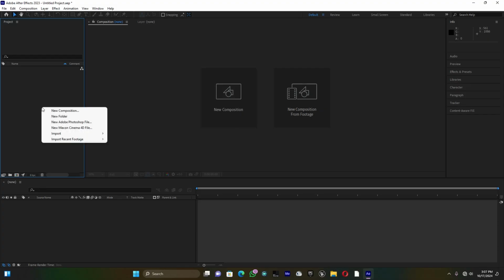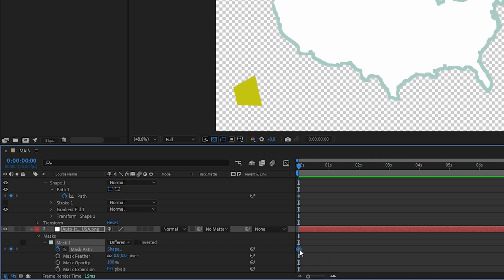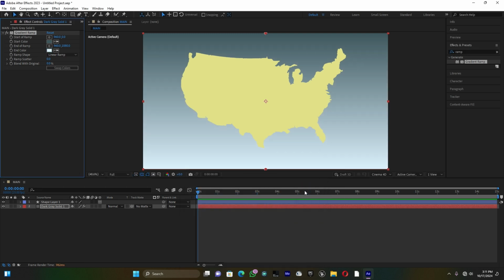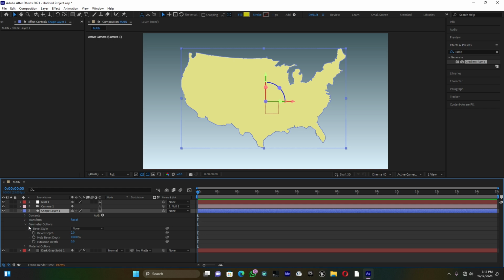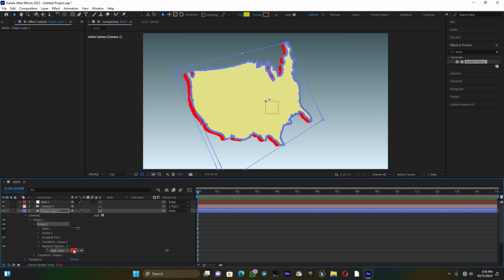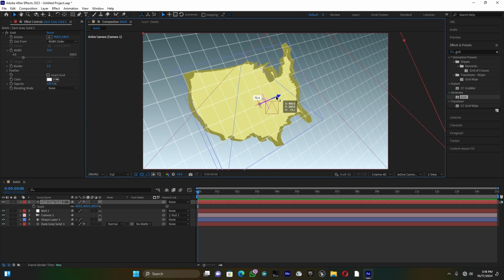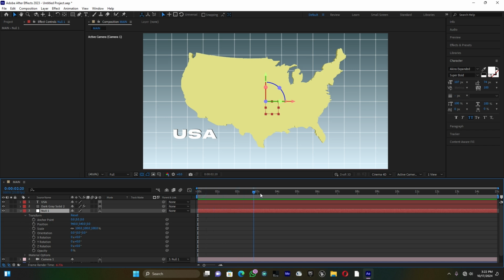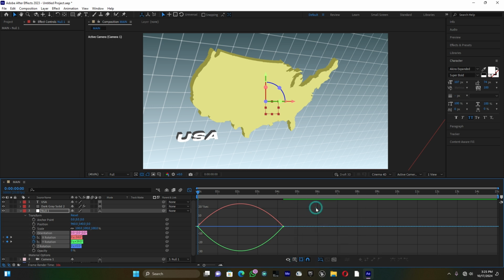CREATE 3D DOCUMENTARY MAP EFFECT IN ADOBE AFTER II AFTER EFFECTS TUTORIAL 2024